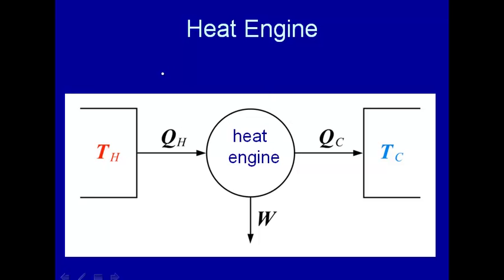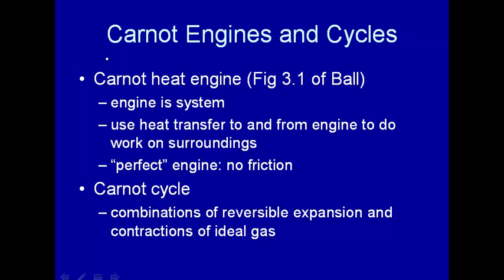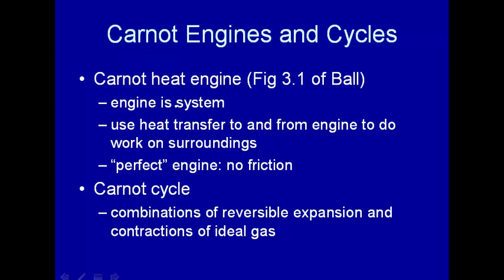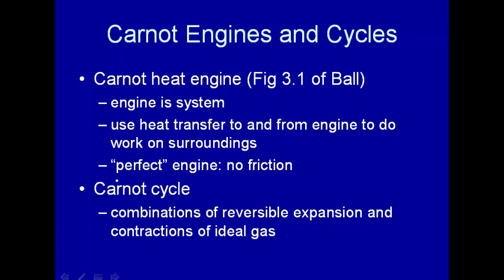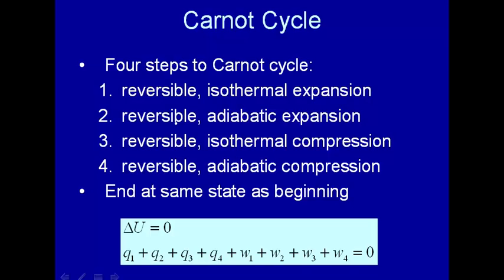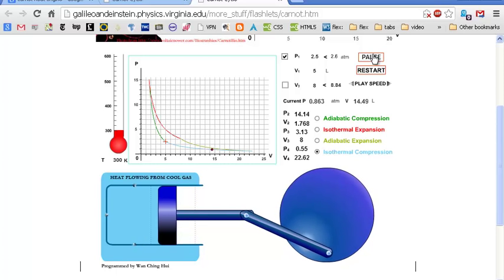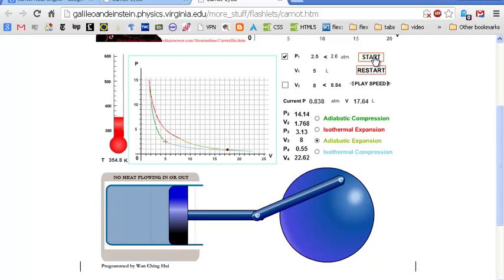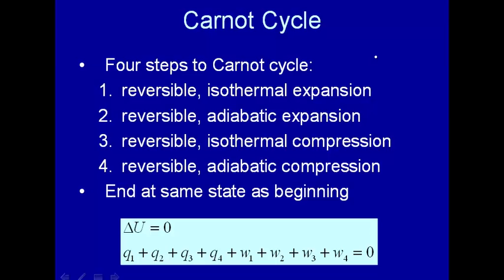Carnot cycle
Illustration of Carnot cycle